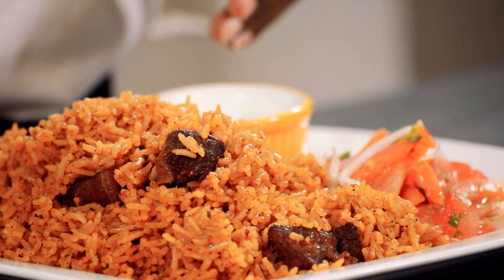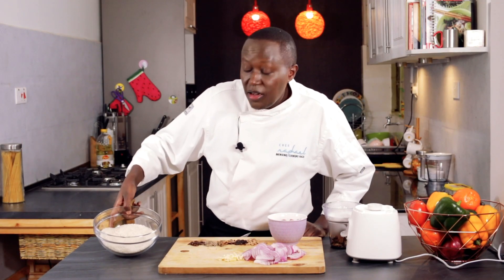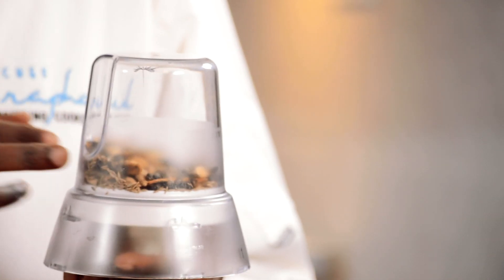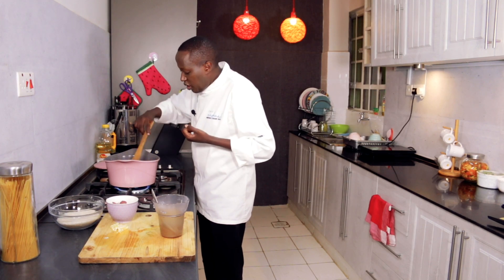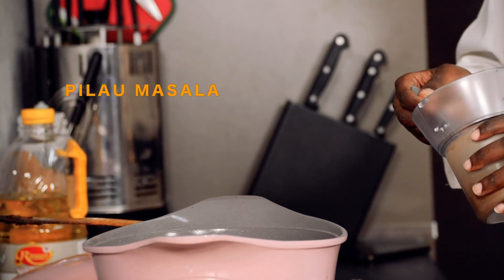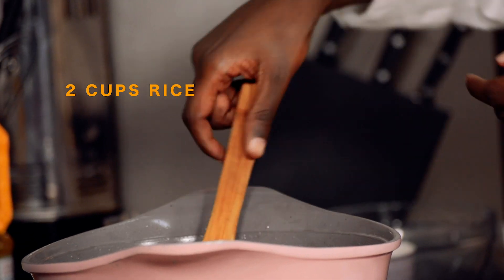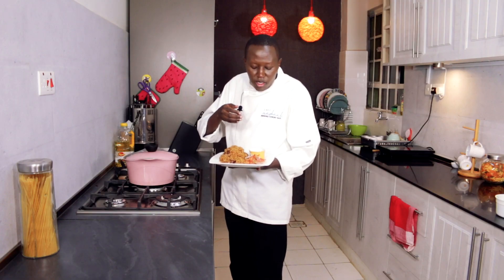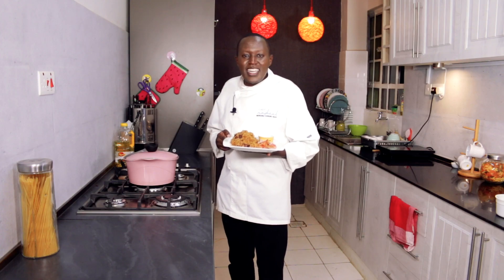Pilau Cooking and How to Make Your own Pilau Masala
On this video I demonstrate how to make Pilau dish which is a Kenyan favourite. I serve it with Kachumbari(tomato salsa with coriander) and raita(a delicious yoghurt and "cucumber sauce'')
It's a rice dish with meat and flavoured with spices. I start by showing you the specific spices used so that you make your own if you can't buy wherever you are. It's traditionally made with beef but you can also use chicken or lamb or goat meat. Hope this video helps you to know where you go wrong and how to make yours today.

Pilau Recipe
Serves:
Prep Time: 10 min
Cooking Time: 20-25 min

Ingredients:
• 200g Onion(Finely Chopped)
• 20g Garlic cloves(Crushed and chopped)
• 40g oil
• 3 Tbs Pilau Masala(or according to taste)
• 300gm Boneless Beef(tender and cut in small pieces)
• 2 Cups white Rice
• 3 Cups Hot Water
• Salt

Procedure:
1. Cook the onion and ginger on a medium heat with a suitable pot and allow to brown. Remember the medium heat as high heat will burn the onion giving the meal a bitter taste.
2. Add the meat and cook until it’s almost ready while the pot is covered. It should take about 4 min if the meat is tender and if not keep cooking until the meat is softened adding little water to simmer it.
3. Add the pilau masala powder and salt then give it a quick stir when the meat is dried out and allow the masala to cook for about 1 minute.
4. Add the rice and stir and ensure it's all mixed up.
5. Add hot water (3 cups), cover and bring to a boil. Reduce the heat and allow to simmer while covered.
6. After about 7 minutes of cooking, give the rice a stir to make sure the meat is mixed into the rice and cover. Repeat this while the rice is still wet and it’s just to ensure all the rice cooks evenly and doesn't stick on the bottom. Taste the rice and adjust the seasoning
7. Rice is cooked after about 13 minutes depending on the rice type and if it has dried up before it’s cooked, add a little water to steam it till cooked but not mashy!